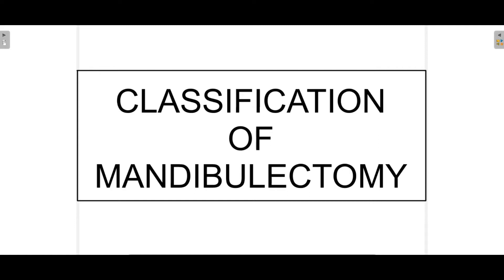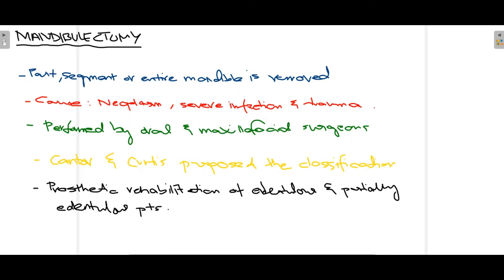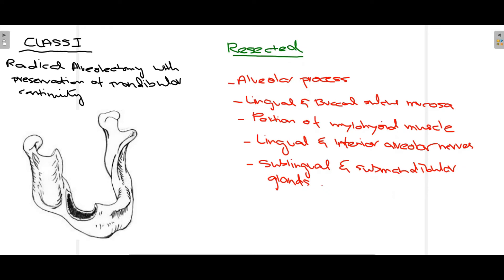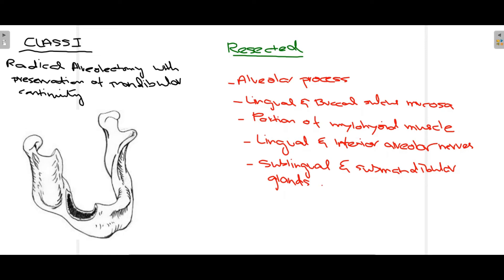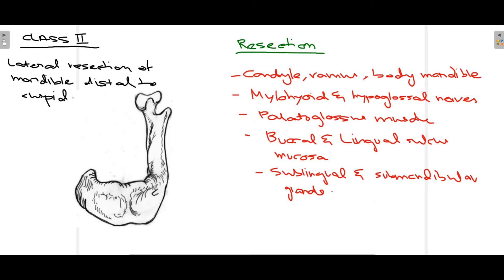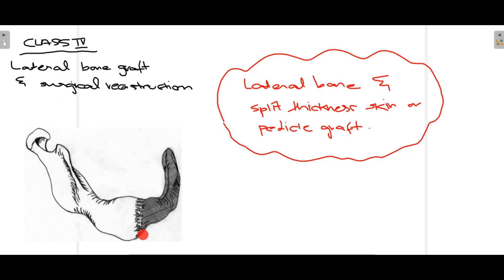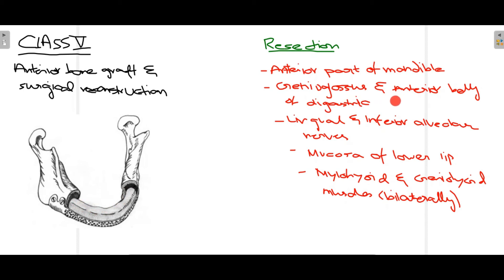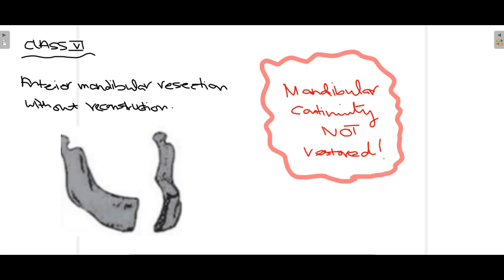Classification of Mandibulectomy (Cantor and Curtis)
In this video, we talk about classification of mandibulectomy that was purposed by Cantor and Curtis.

Mandibulectomy is a procedure where part or entire mandible is removed due to various reasons, neoplasms being the commonest one. This classification system is mainly used for prosthetic rehabilitation of partially or completely edentulous patients.